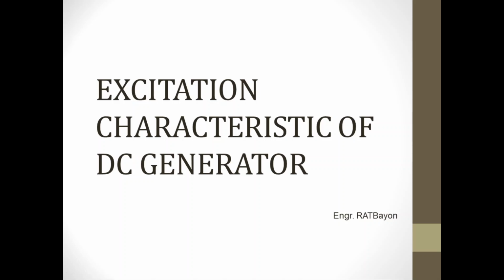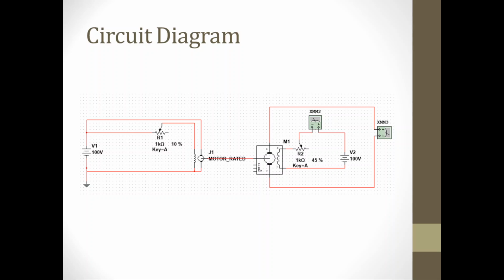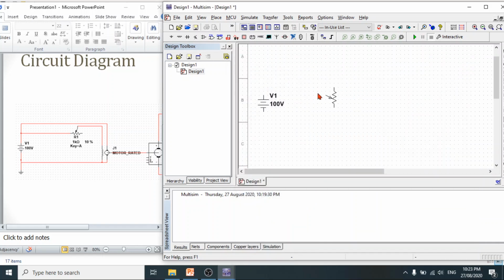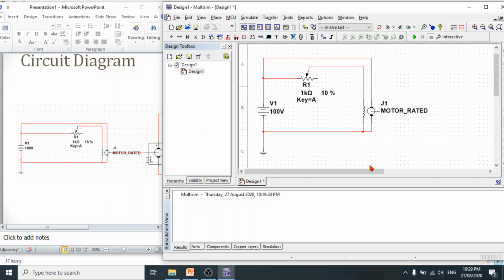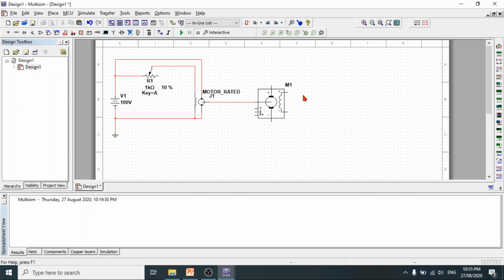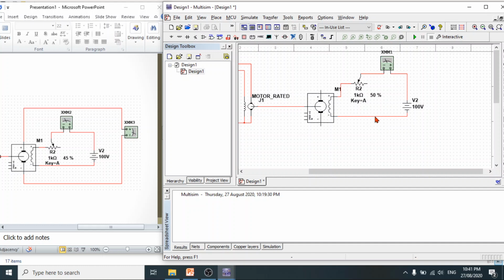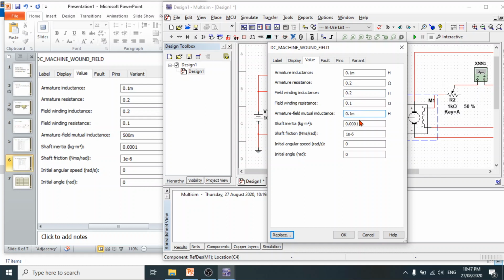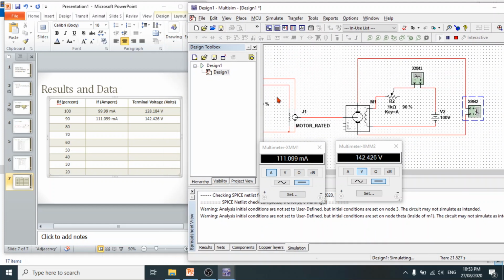excitation characteristic of a dc generator